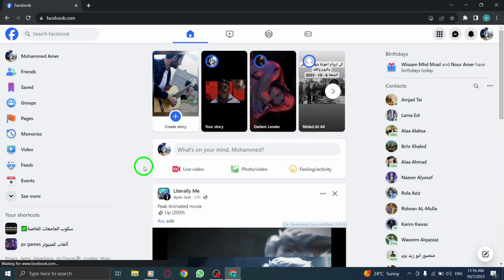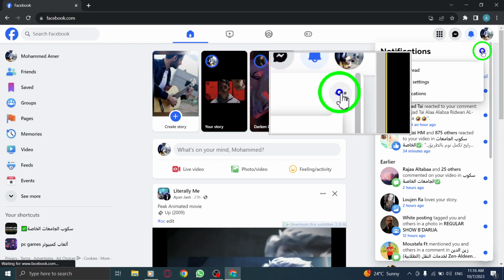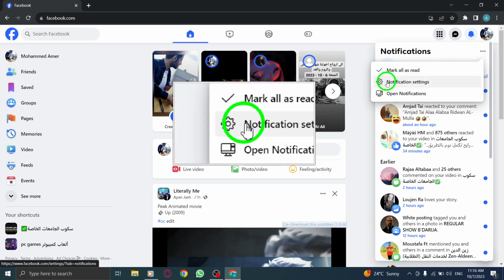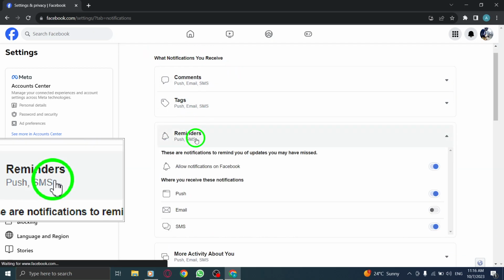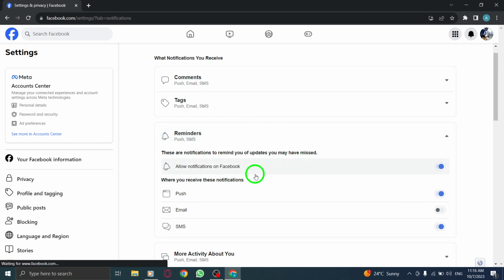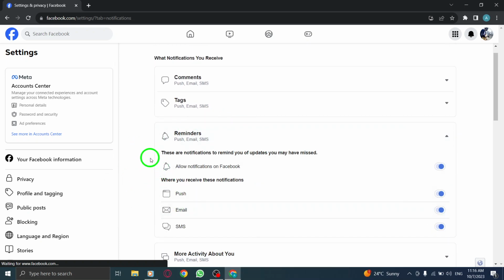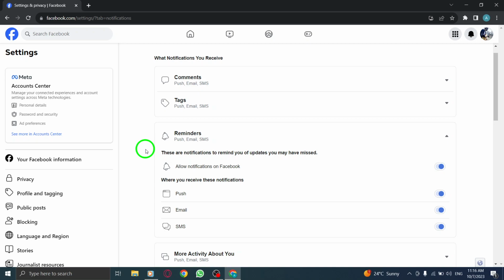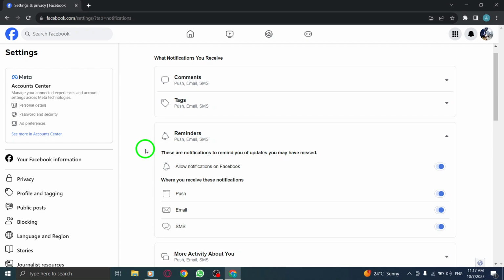How to Receive Notifications by Email for Reminders in Facebook on PC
Stay organized and never miss an important event or appointment on Facebook! In this YouTube tutorial, we'll guide you through the steps to receive notifications by email for reminders on Facebook, all on your PC. Follow these simple steps:

1. Open Facebook.
2. Click on the notification icon from the top right corner.
3. Click on the three dots.
4. Click on Notification settings.
5. Click on Reminders to open it.
6. Toggle on the switch next to Email.

By enabling this feature, you'll receive email notifications for reminders on Facebook, ensuring that you never forget an important event or appointment again. Watch this tutorial and learn how to receive notifications by email for reminders on Facebook, right on your PC.